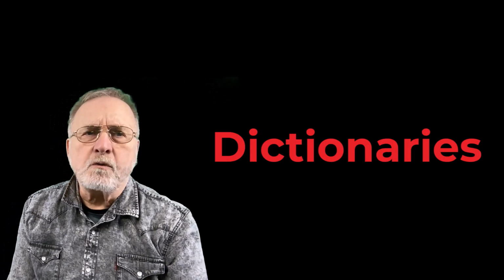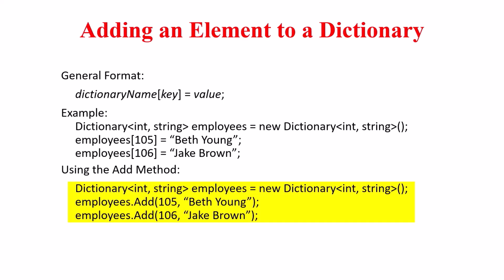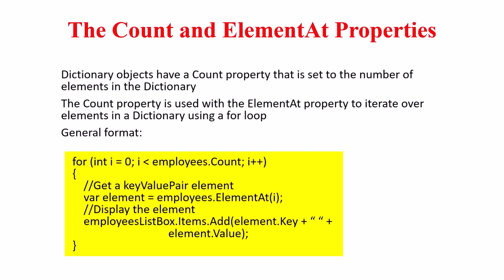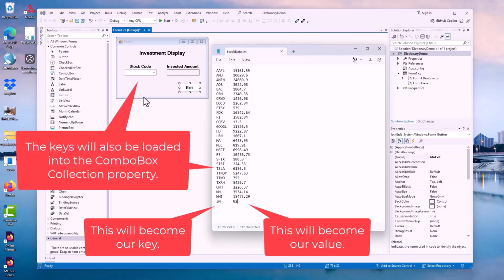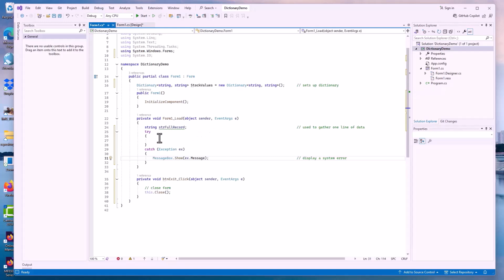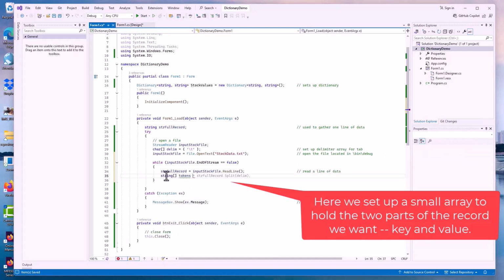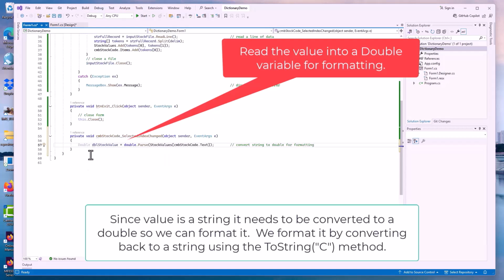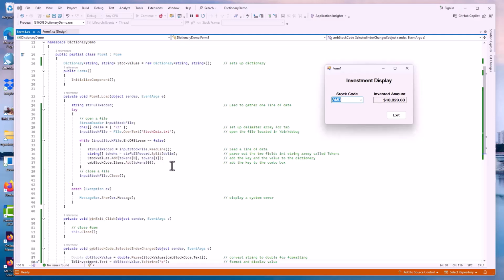Dictionaries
Dictionaries look a lot like lists, list boxes and arrays.  In fact, that’s basically what they are.  They are a list of values, and each value has a key.  Now that’s the big difference.  The keys must be unique for each value, but they can be integers, strings, or even doubles.  And they don’t need to follow an order.